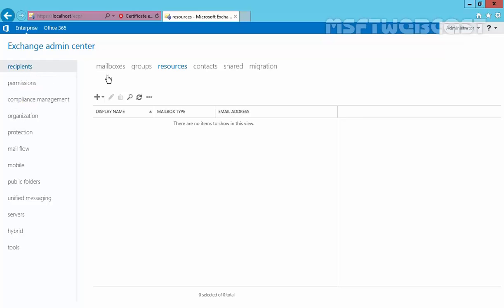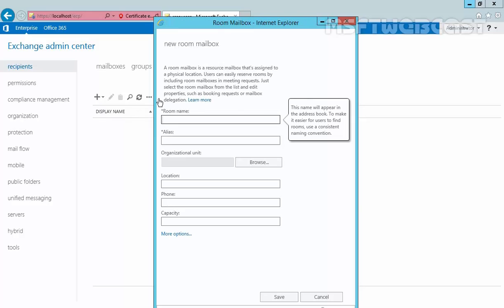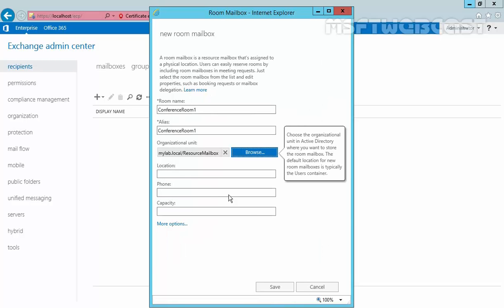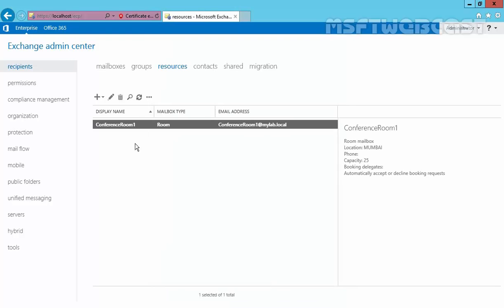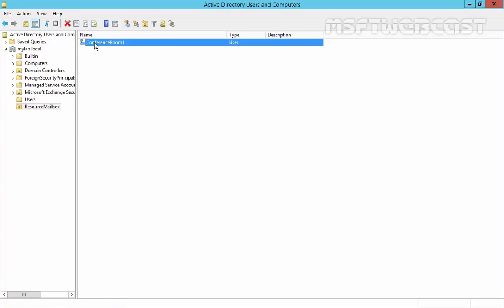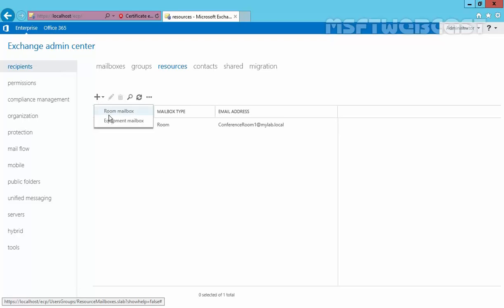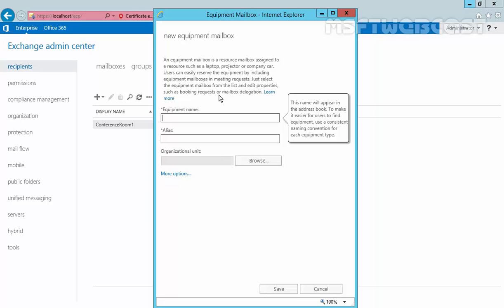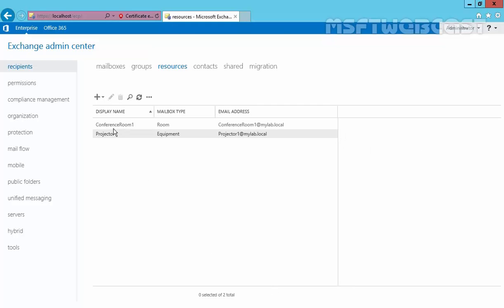How to Create Resource Mailboxes in Exchange Server 2016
In this video demonstration We will learn how to create resource mailbox in Exchange 2016

There are two types of resource mailboxes:
1) Room mailboxes are for fixed locations such as meeting rooms or conference facilities
2) Equipment mailboxes are for items that are not fixed to a location, such as laptops or vehicles